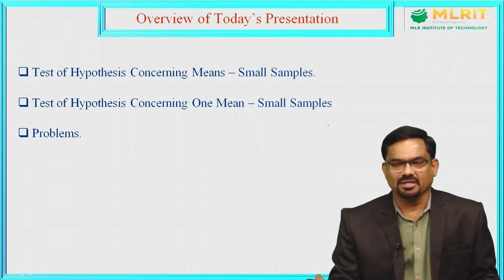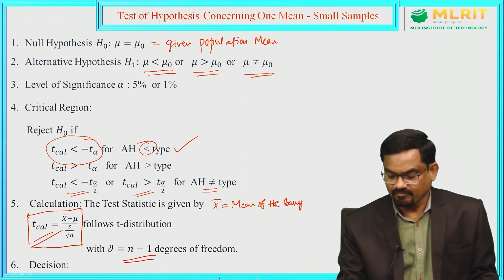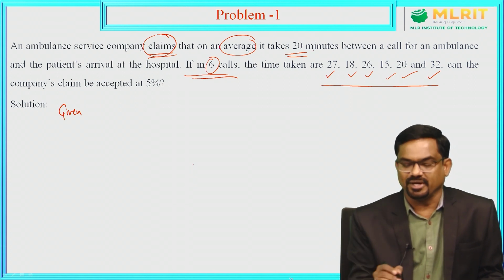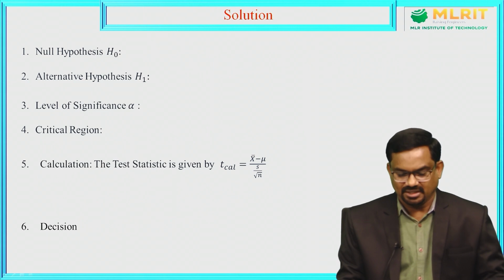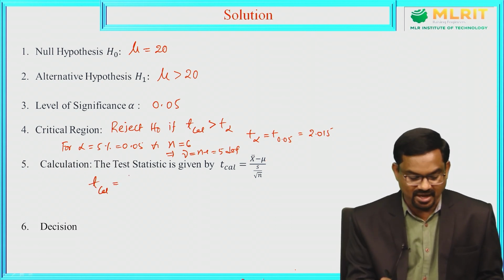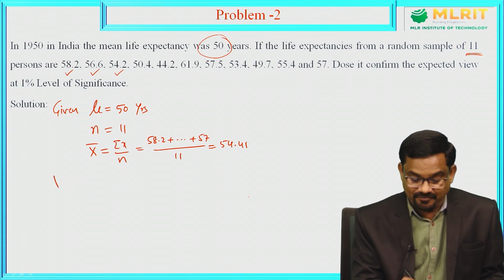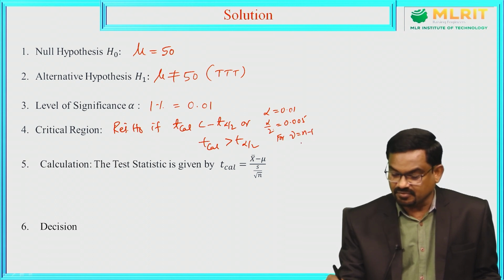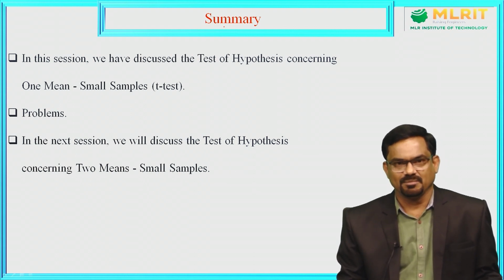LEC07|COSM|Test of Hypothesis-II Concerning one Mean - Small Samples by Dr. N. CH. Ramgopal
LEC07| Computer Oriented Statistical Methods  | Test of Hypothesis -II  Test of Hypothesis Concerning one Mean - Small Samples by Dr. N. CH. Ramgopal
Hyderabad.